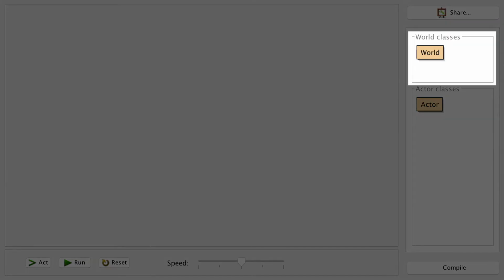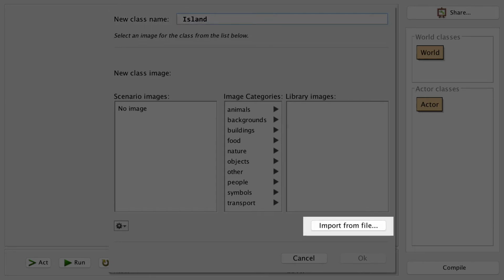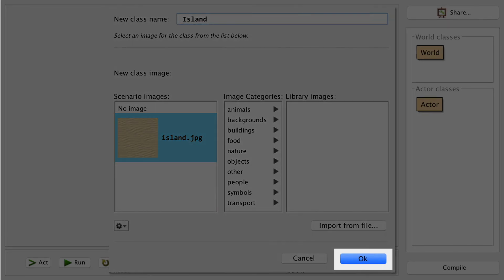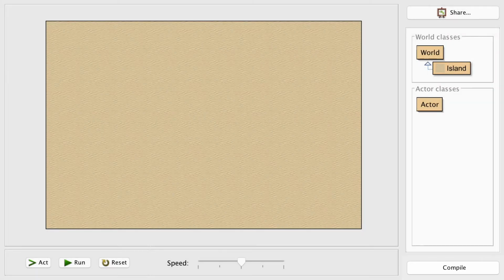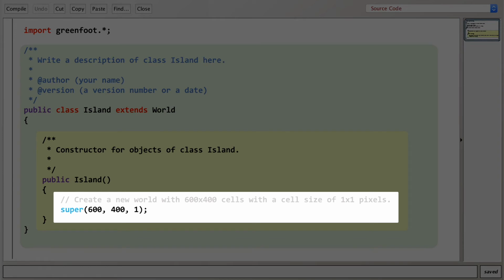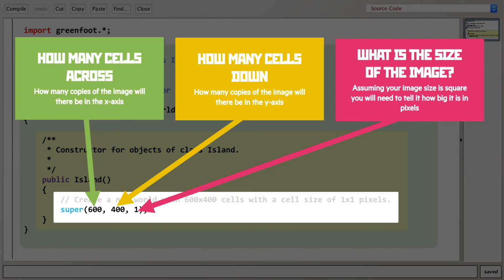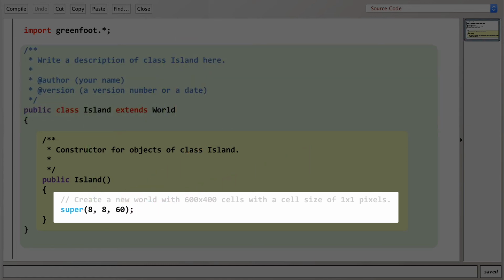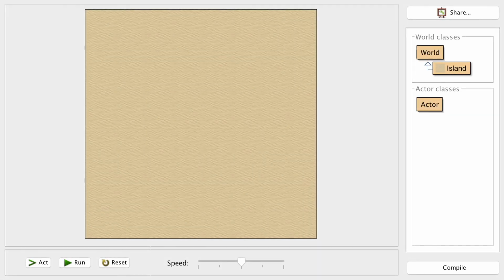Greenfoot 02: Creating a New World (WJEC Computer Science)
This video demonstrates how to create a new subclass for a World in Greenfoot. This assumes that the files given to you do not have any subclasses yet, this has only ever been asked once but it is part of the specification for WJEC Computer Science (from 2017).